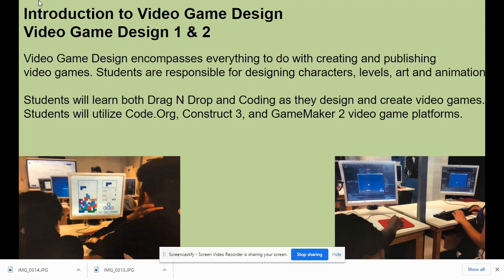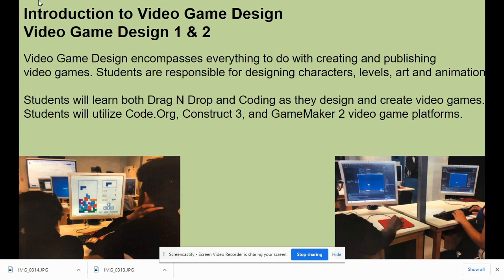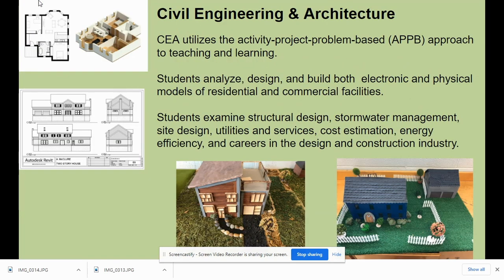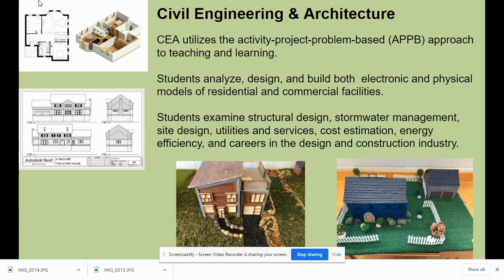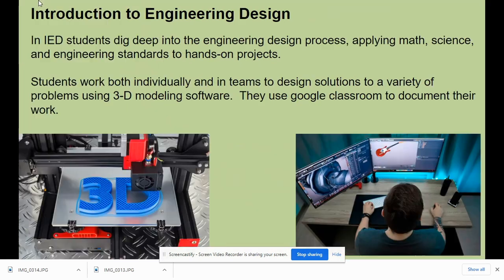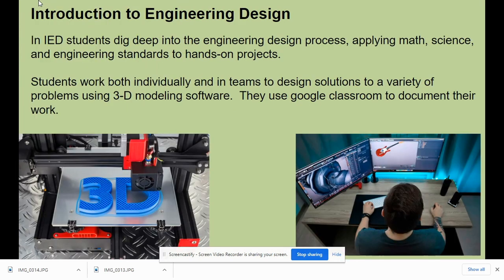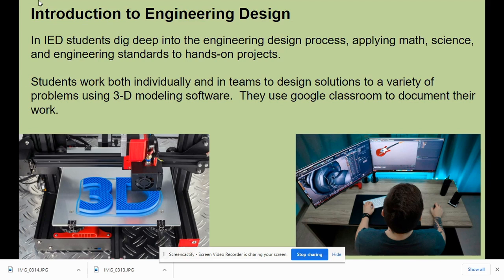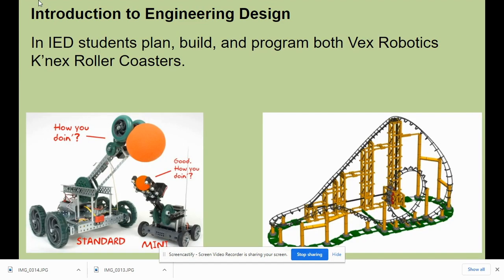January 19, 2022